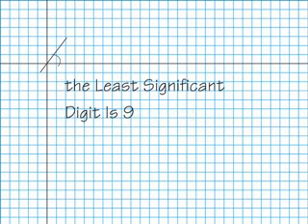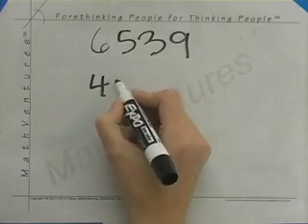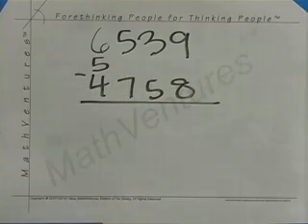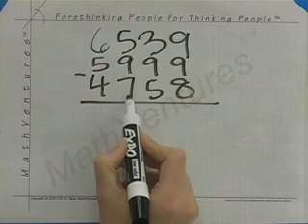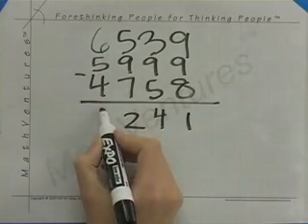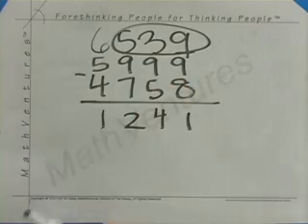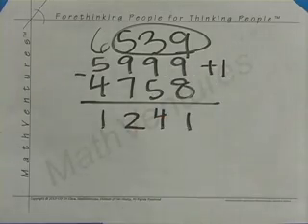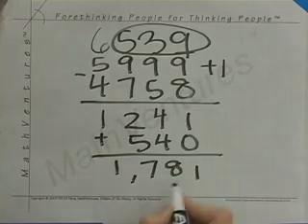1.4 Subtraction Without Borrowing Last Digit 9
When the last digit the list significant one of the minuend is 9 you may think that things may be different because later we have to add 1 to it. But as this example demonstrates everything proceeds as usual with a simple carryover.